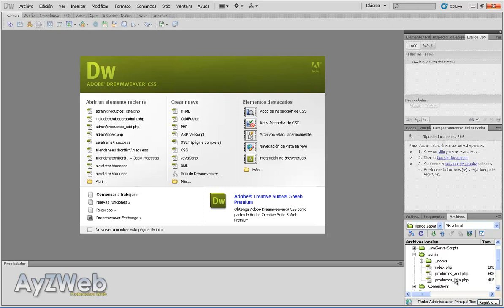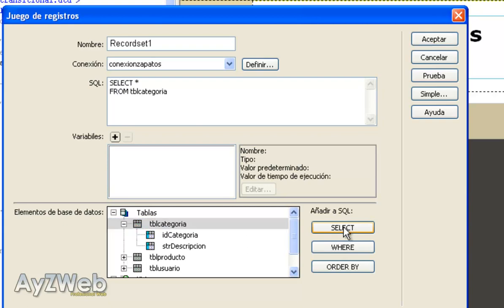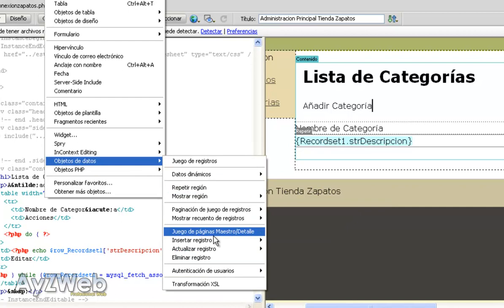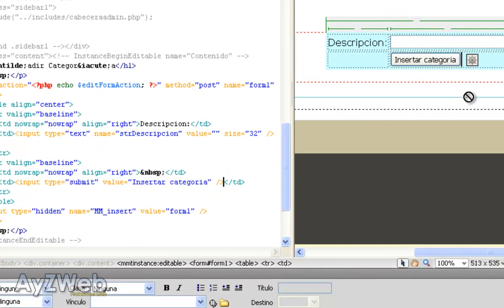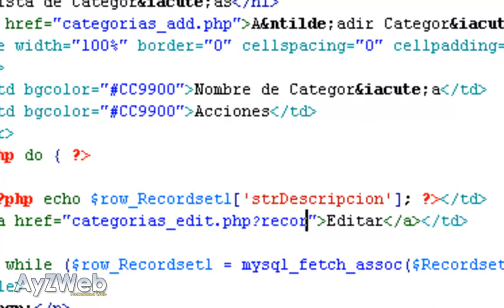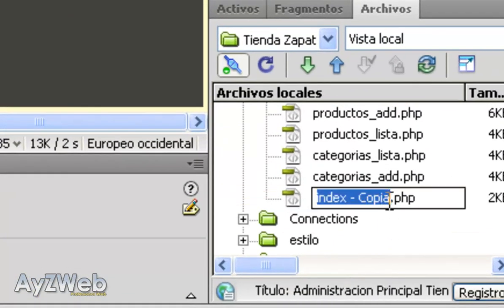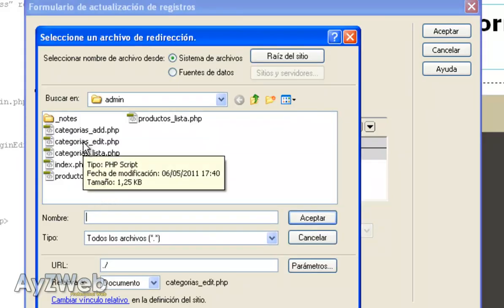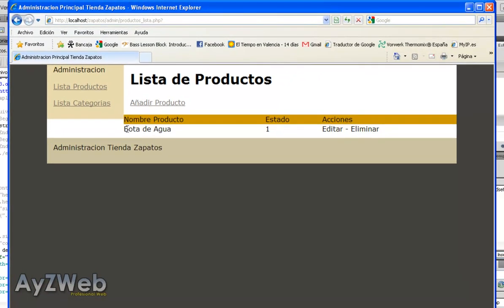How to make an online shop with Dreamweaver and PHP. Chapter 6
Chapter 6:
We manage, add and edit product categories, we get into the possibilities of DW, all done with PHP templates via Dreamweaver.

The idea is going step by step, designing the database, creating the web from nothing, connections to the DB, the backend that will allow us to manage products, etc...